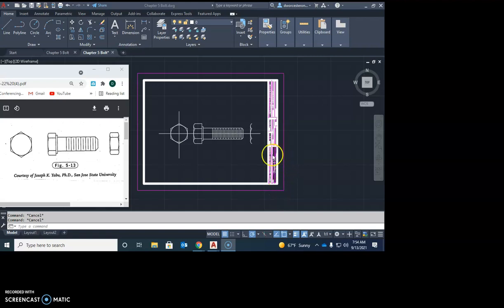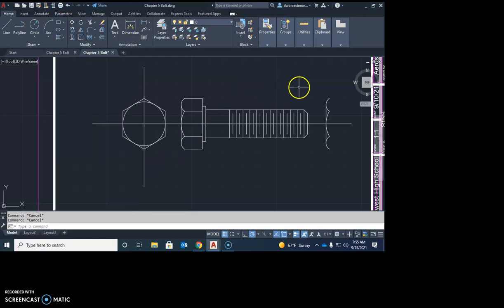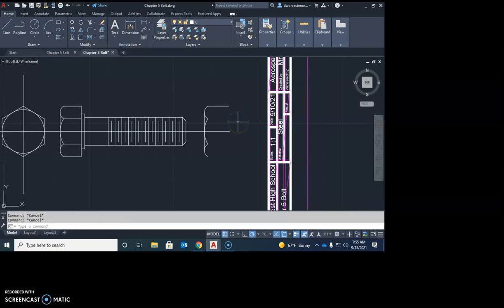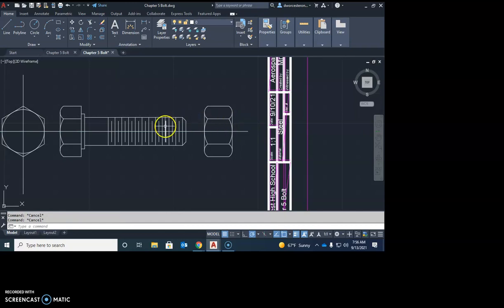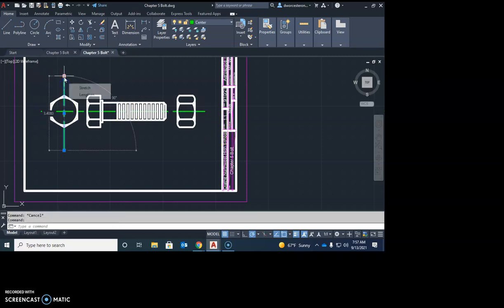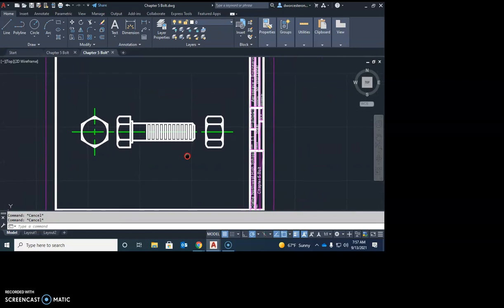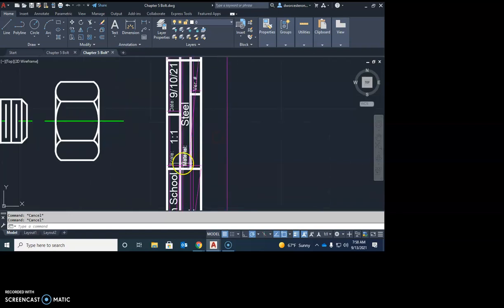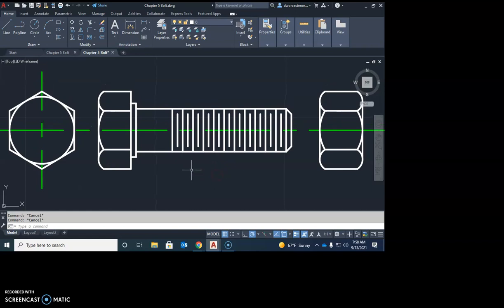Chapter 5 Bolt (Part 2)